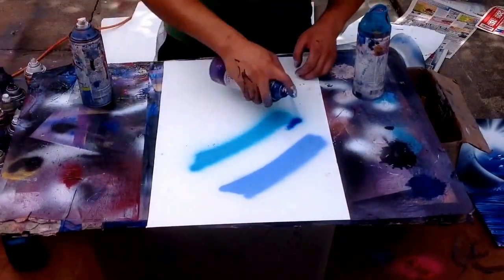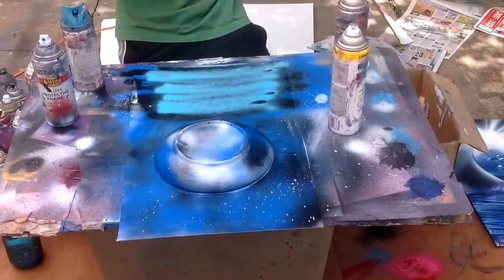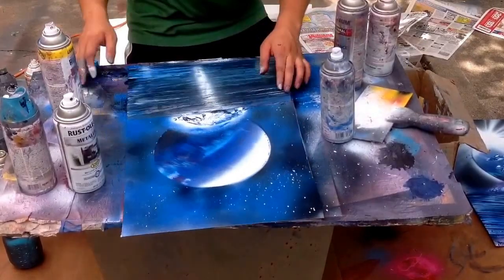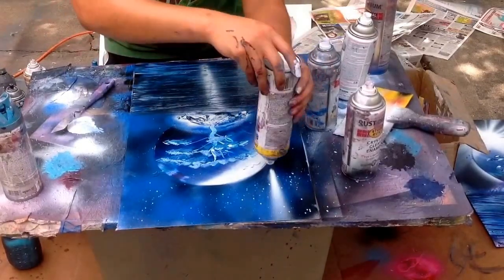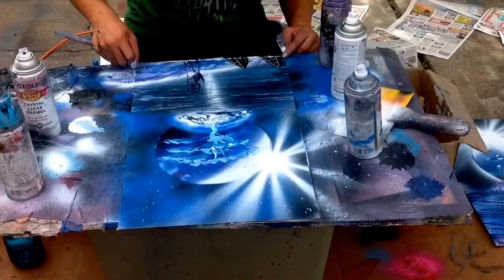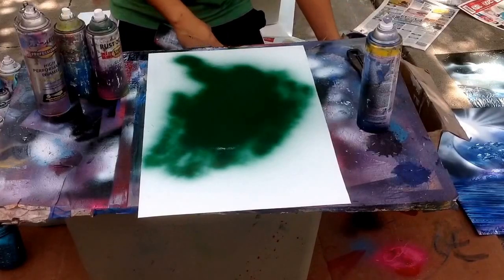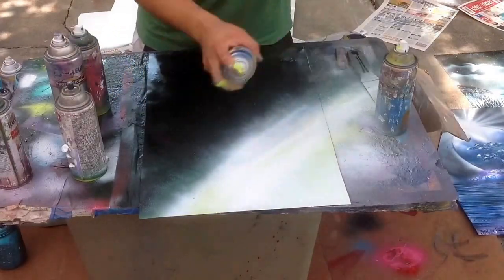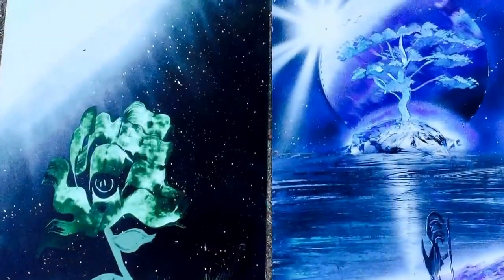Spray Paint Art LIVE Tutorial: Crowd Pleaser 2 by Ticasso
Just another video of two paintings. I hope you guys like the video. I had to do another voice over because there was noise in the background. Thank you so much. If you guys want to support me in any way or just want to donate please visit my pattern here it would mean a lot and thank you.